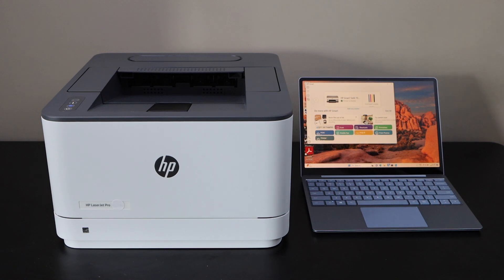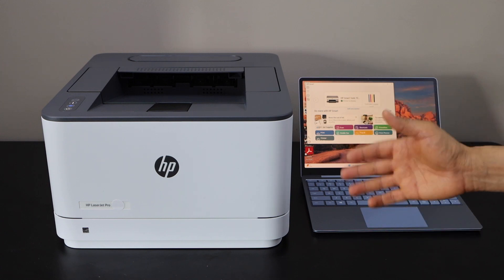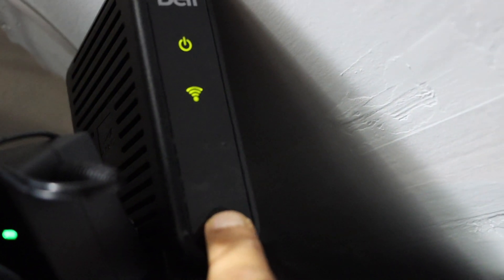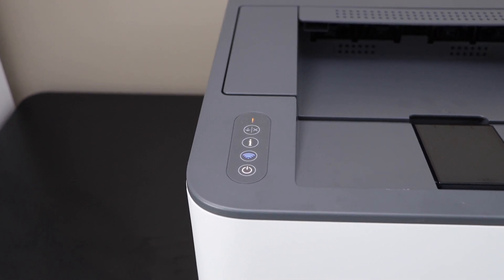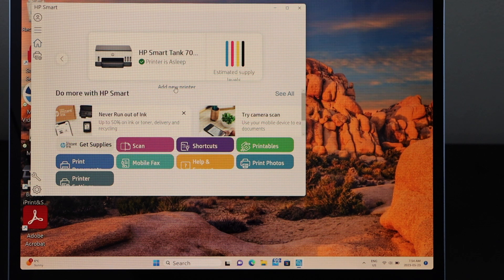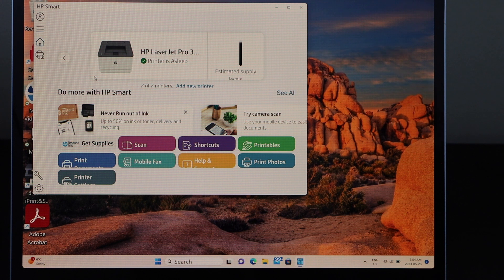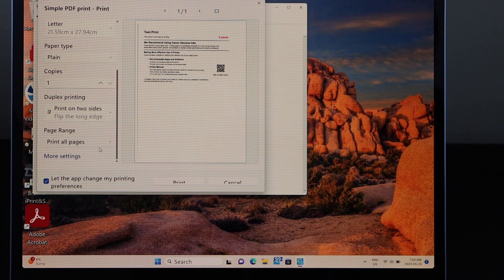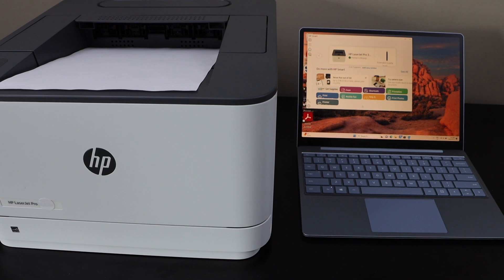HP LaserJet Pro 3002dw WiFi Setup (Quick & Easy Setup) Wireless Setup.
This video shows how to do the WiFi Setup of the HP LaserJet Pro 3002dw Printer. This shows how to do the WPS setup and then add the printer in the Windows laptop for wireless printing using the HP Smart App.